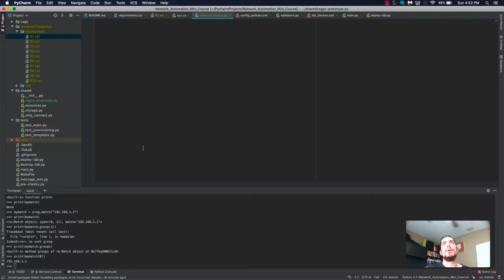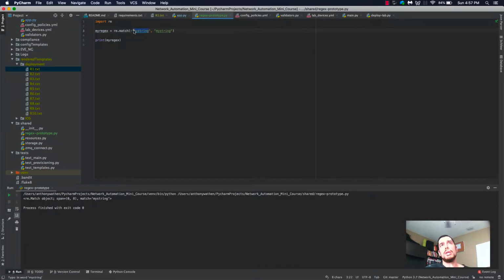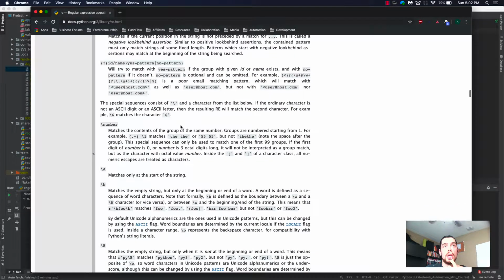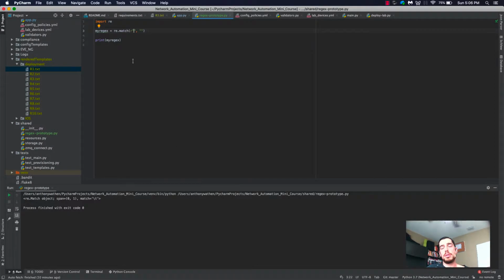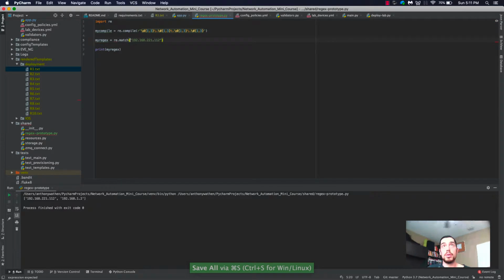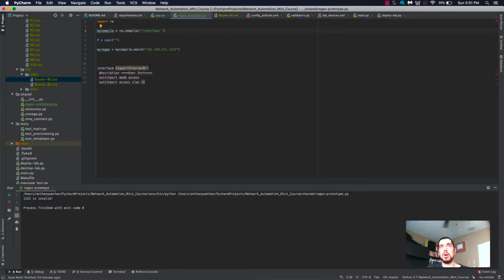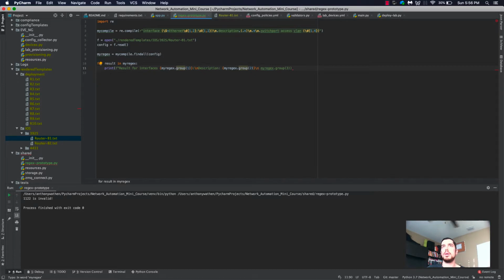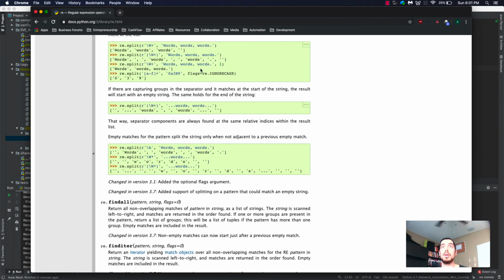Regular Expressions with Network Configurations